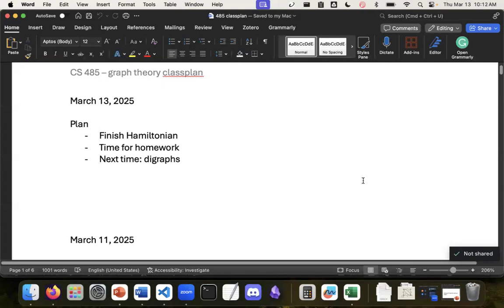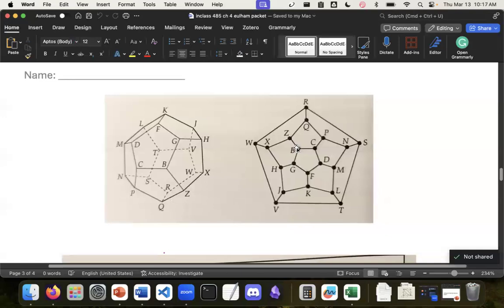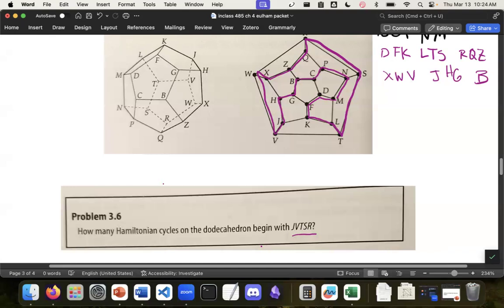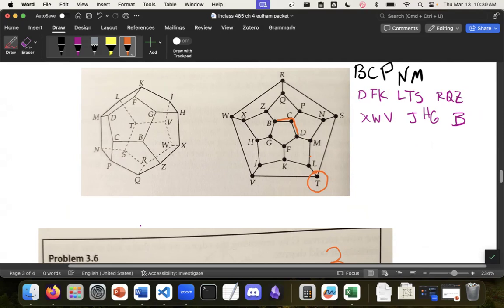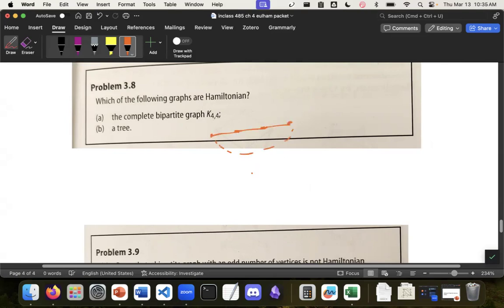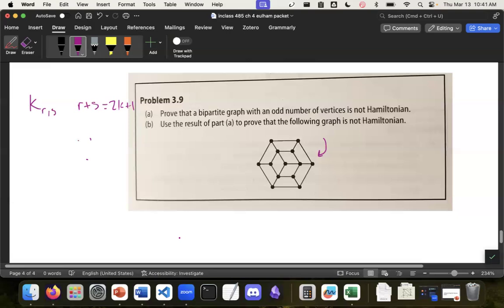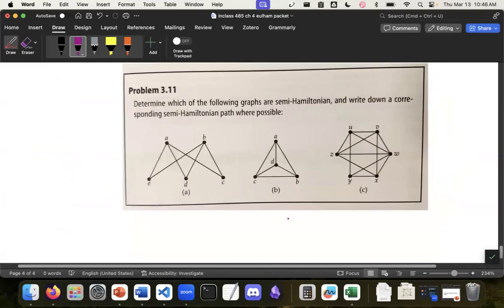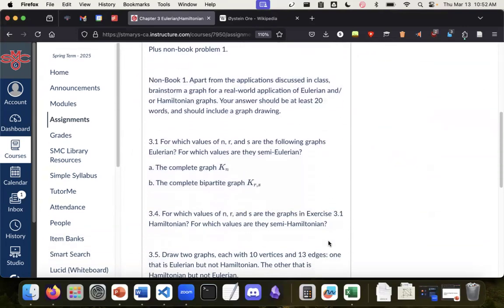485 Mar 13: Hamiltonian Graphs & Practice